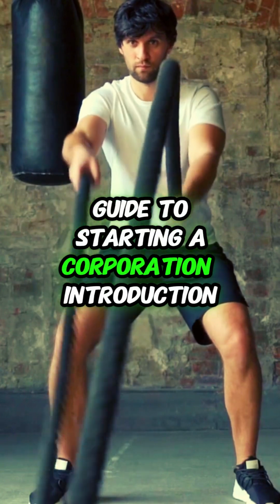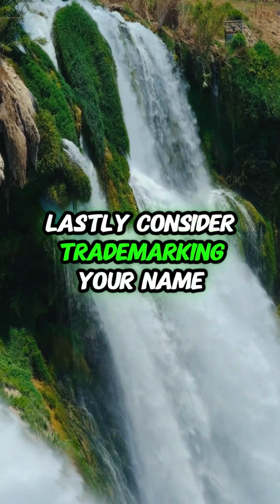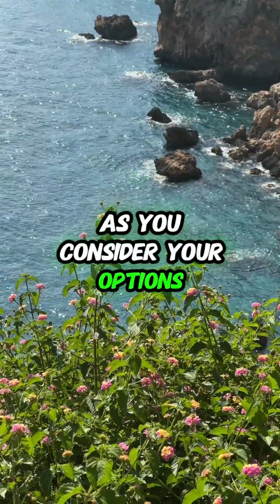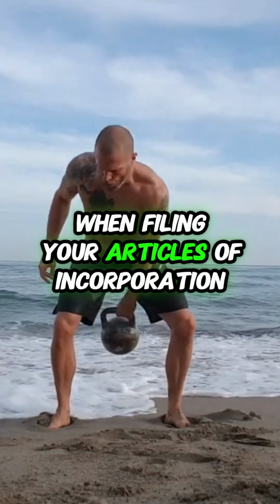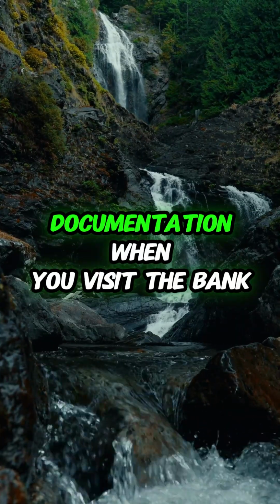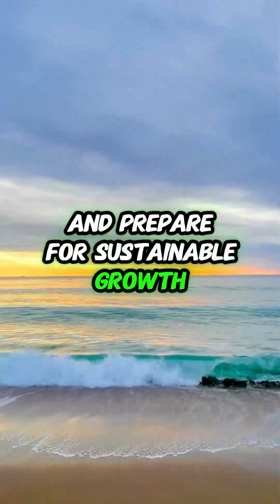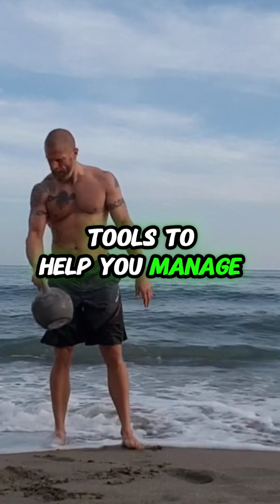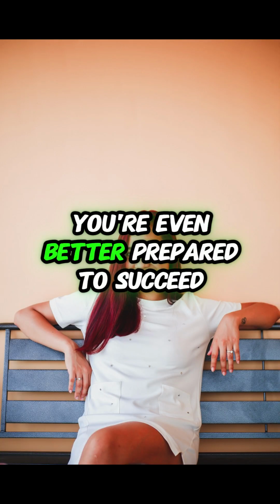Guide to Starting a Corporation in Your State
Starting a business might seem like a big thing but this guide makes it simple. In this video, we’ll walk you through the key steps to starting a corporation in your state, including:

0:00 (Introduction)
1:44 (Choosing a Name)
3:23 (Deciding on Your Business Structure)
6:25 (Filing Your Registration)
6:32 (Filing Articles of Incorporation & Appointing a Registered Agent)
10:33 (Setting Up the Business Operational Essentials)
13:10 (Avoiding Common Pitfalls)
15:55 (Final Steps & Setting Yourself Up for Success)
18:18 (Tools to Help You Manage & Track Your Business)

I’m not a lawyer or an accountant, so this isn’t legal or financial advice, but it’s packed with real-world insights to help you get started.

🎯 Ready to take the first step? Download the full guide here: createabiz.com